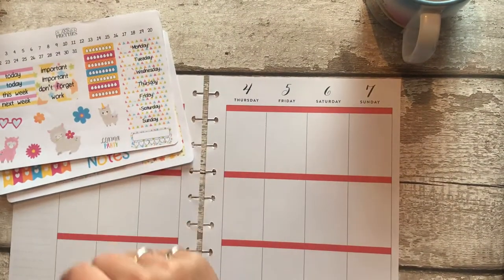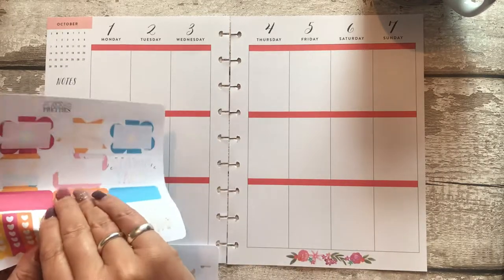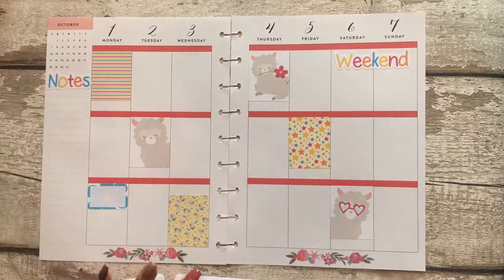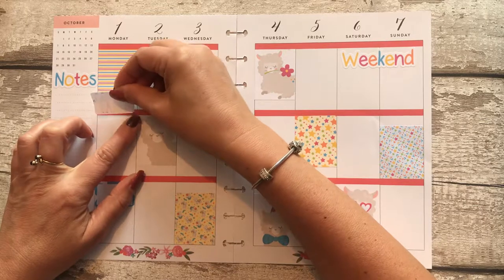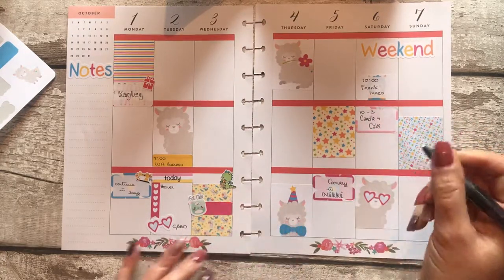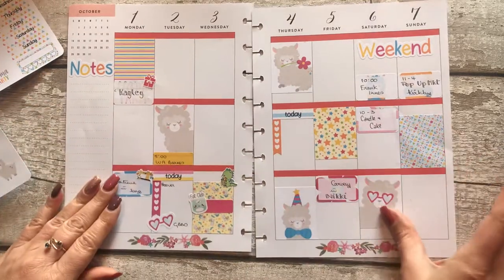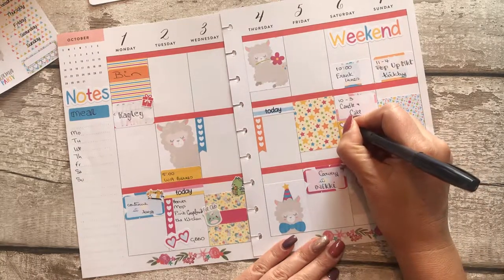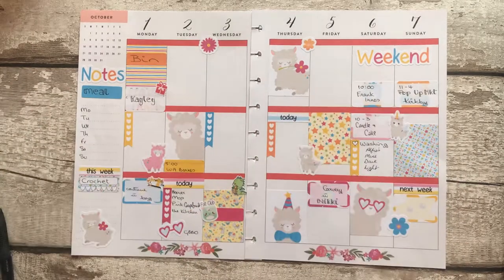PWM w/c 1st October using Leah’s Planner Pretties Llama kit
Loving this kit. Bright and cheerful ans who doesn’t love Llamas 😊